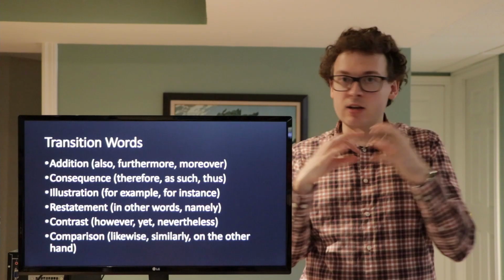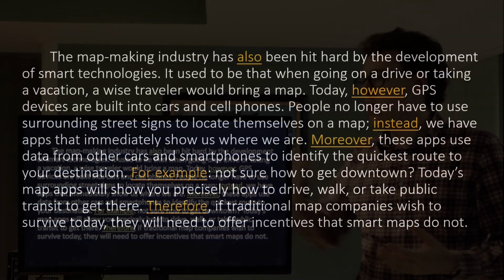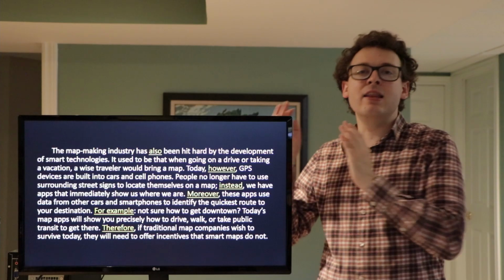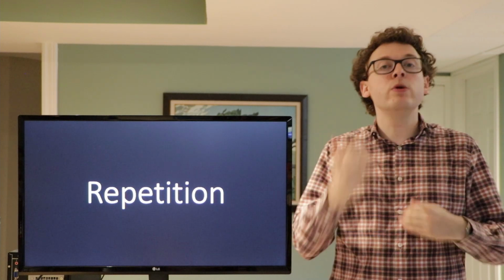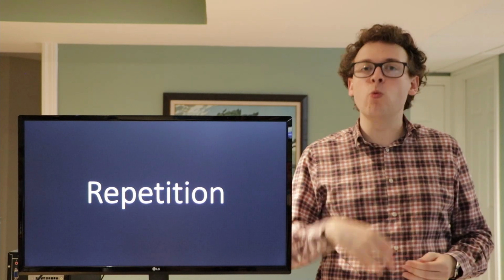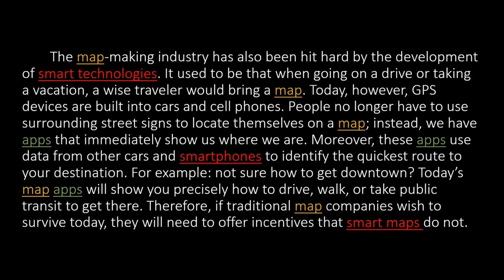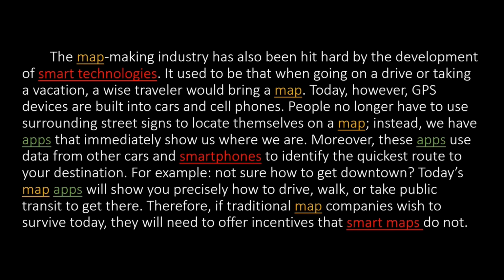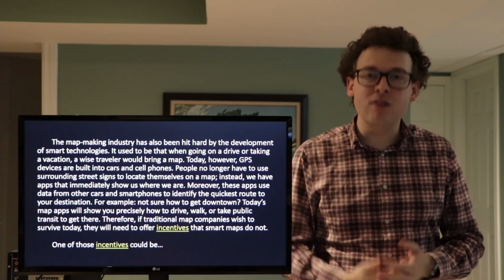Paragraphs 5: Building Flow and Cohesion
Paragraphs are the building blocks of essays, so it's vital you know how to make strong paragraphs that argue your points effectively.

In this video, we wrap up our mini-series on paragraphs by looking at three ways to build flow and maintain cohesion within your paragraphs: outlines, transitions, and repetition.

0:00 - Introduction
1:25 - Remember Outline
2:30 - Transition Words
6:15 - Repetition
9:05 - Closing Remarks